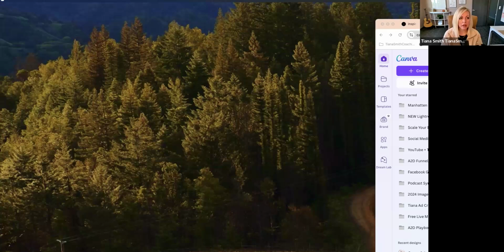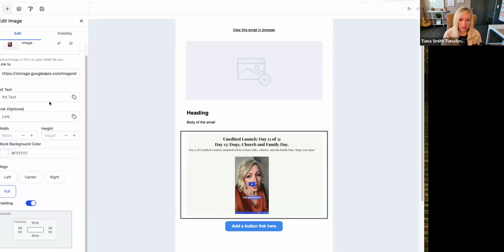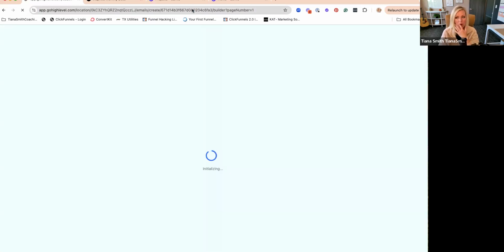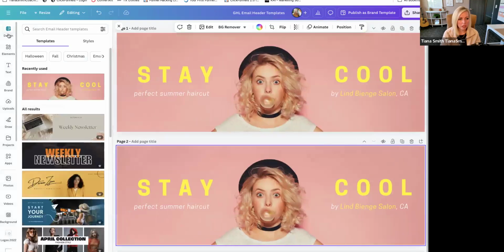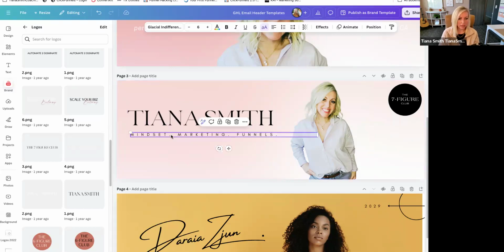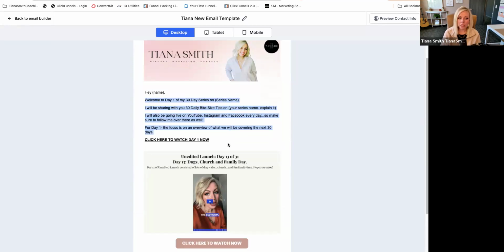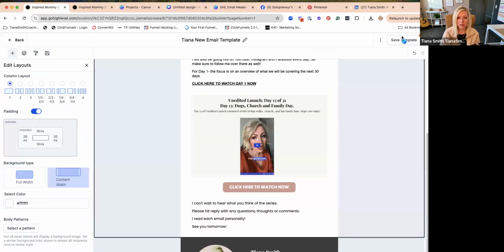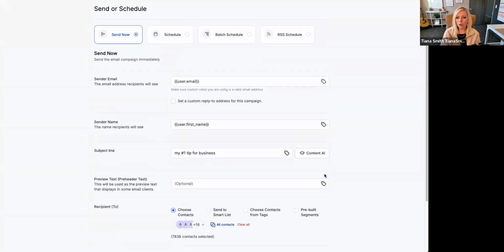How to Create a Email Newsletter Template in Go High level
In this Blow Up Your Business training, I share How to Create an Email Newsletter Template at the Go High level.